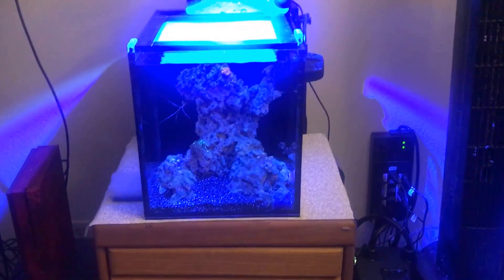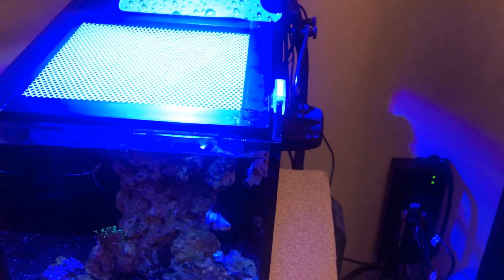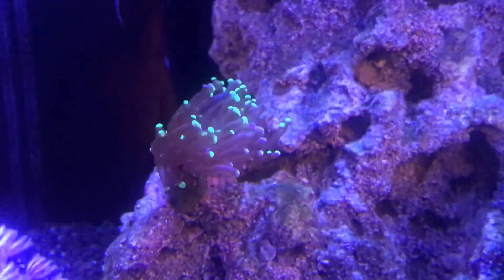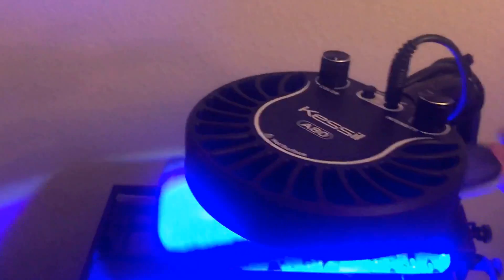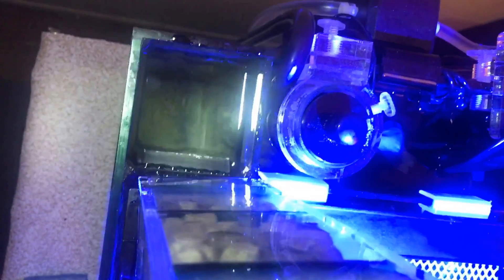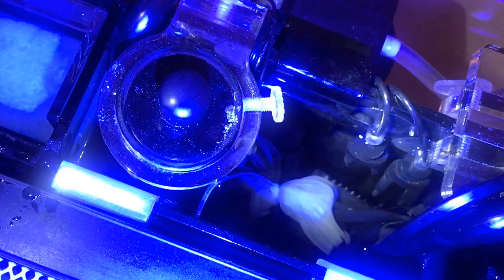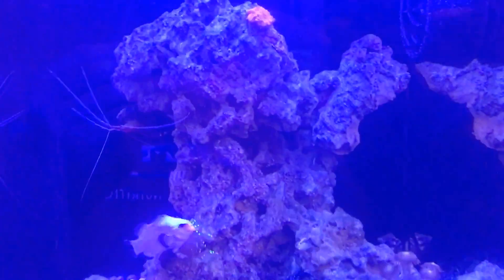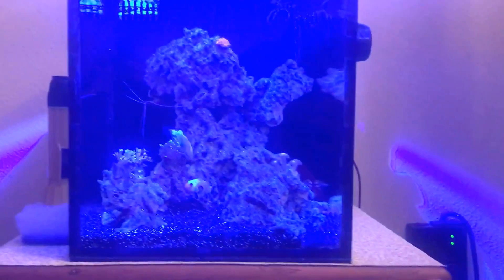Update 2 on Innovative Marine Nuvo 10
Update #2 on my Innovative Marine  (IM) Nuvo Fusion 10 Reef. Tank has been up and running for about 7 months now and have made some new livestock adds as well as equipment.

Added Equipment wise
1.JBJ Artica 1/10 chiller with sicce pump (1.5 I think)  for when summer struck
2. Upgraded main pump to 1.5 as well from stock
3. MP10dq , run on reefcrest mode at 1-2 dots up
4. Instead of carbon in desktop reactor but carbon and phosguard
5. Nano chemipures (2) to one 6.5 chemipure (took a while to rinse clean initially -_-
6. Hanna test kits (dKH/ Phosphorus ULR)
7. Red Sea Reef Foundation (A, B, C) liquid supplement pack

Added/lost Live stock
1.lost a purple long tentacle anemone
2. Lost a handful of snails (4-5) including a conch I had gotten still have about 5 left
3.Added purple Xenia
4. Also some zooanthids
5.Nassarius Snails x 3 help with the sand since I don’t manually clean it ...conch was so so at it
6. Cleaner shrimp
7. Dosing, I test with the Hanna checker when the lights are off...generally 8.2, then lights at their highest color/intensity around 8.8. The alk problem I was having was I was not dosing and my alk was at 5.8! Raised it 0.6-0.7 every day till it got back to 8.4. Used about 2ml of foundation B to get 0.7 higher. Came out in my tank that 1ml=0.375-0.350 dKH.

 Chemistry /Maintenance
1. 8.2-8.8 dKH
2. 28 ppb which is 0.086ppm
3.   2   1 gallon water changes per week, I get water from my LFS they use tropic Marin
4.Clean the glass 1-2 times per week with IM magnets (super small and easy to reach in small places
5. Change filter floss (revmove top floss (1/2), move one that was under up and put a new piece under the top (saves floss this way to reuse) order off amazon and cut myself (with my girlfriends help)
6. Every 45-60 days I clean all my equipment pull off and rise with s tooth brush (done it 2 times so far on this tank)

Want next!
1. Something blue or yellow Coral wise
2. Kinda want the Hanna calcium checker
3. Anemone again once my water chemistry is under control
4. Better refractometer

Pom-Pom crab wasn’t show but he’s going strong!

Also I said I feed my fish oyster feast, I feed my corals oyster pheast, my fish get Fauna Marine ultra soft clownfish food. I buy this from Bulk reef supply. They love it and it’s super soft. 3-4 pellets. Highly
Recommend and it helps make their colors more bright! Will include in next video (I use the medium sized pellets)

I help my clean up crew with one 1/2 of an algae wafer once a week, generally my cleaner shrimp gets a good chunk and the Pom Pom crab gets the other. Lol the fish try!

Lighting schedule
Color/Intensity     Time(on controller)
10/10 1:00
40/25 5:00
50/40 7:00
65/60 8:00
35/30 11:00
0/0 15:05 lol